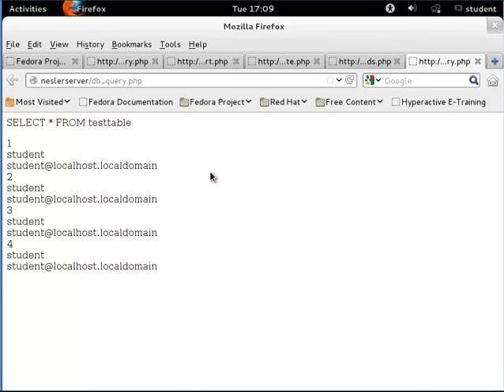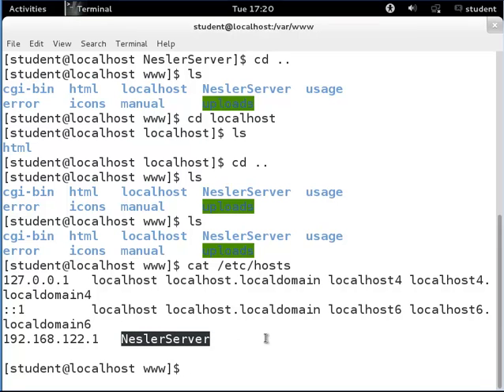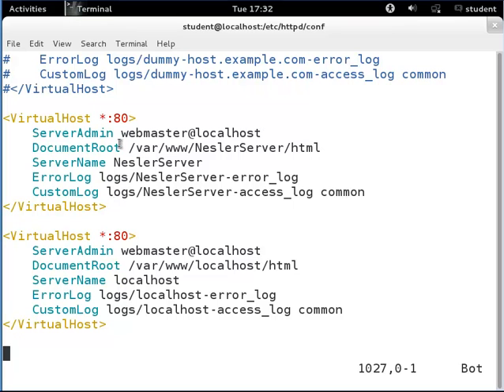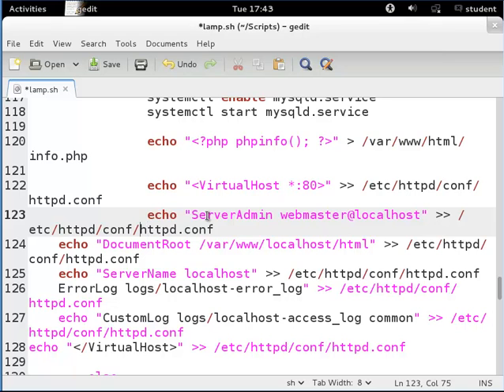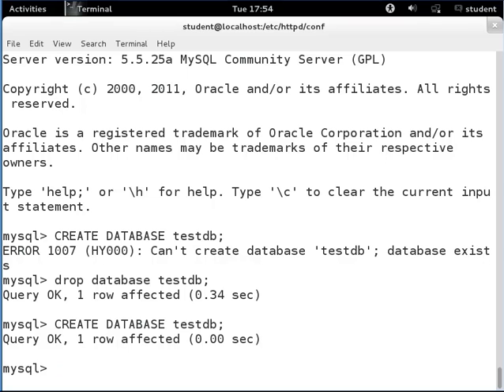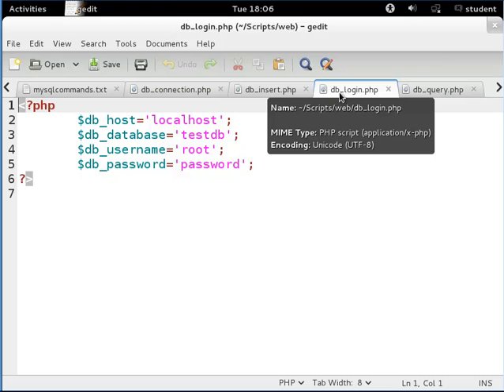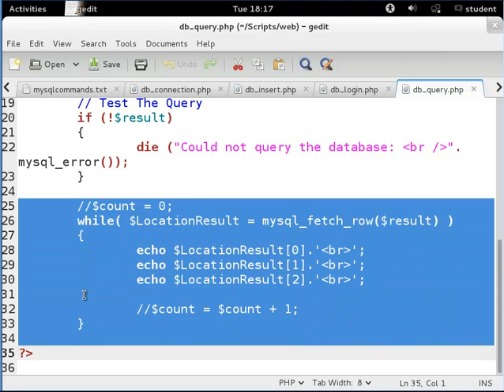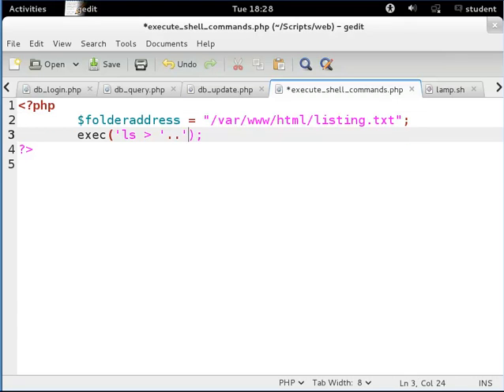Apache Part 02